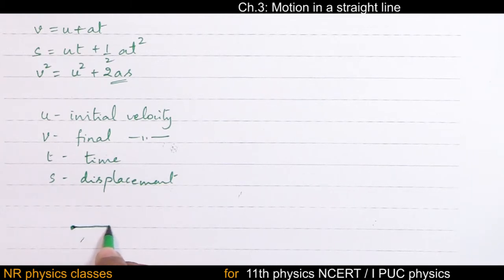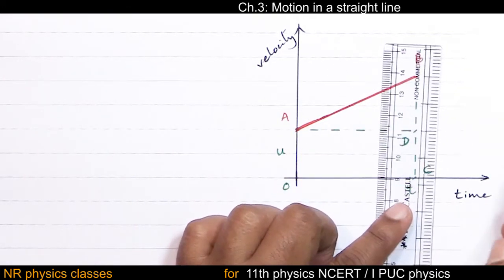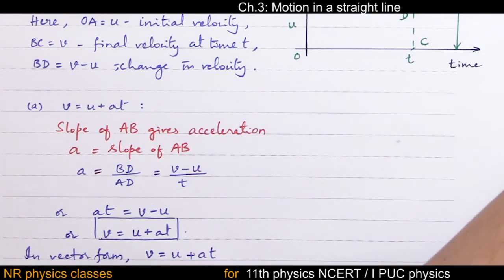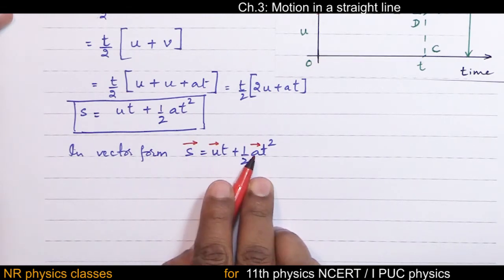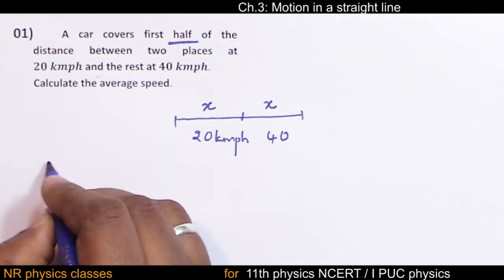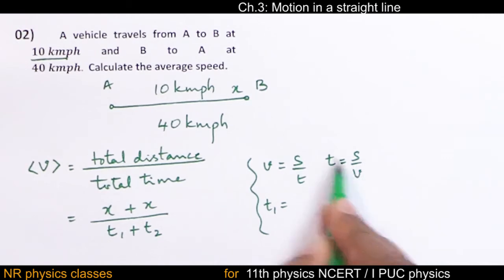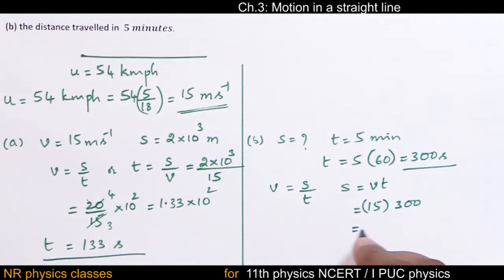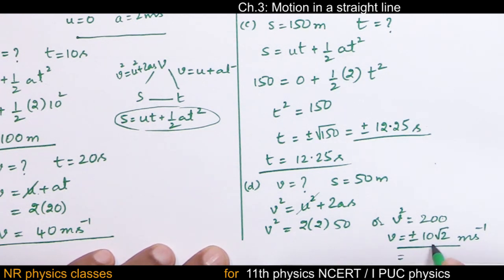Ch.3:[L-3]: equations of motion, problems/ Motion in a straight line /XI physics/I PUC PHYSICS/NR